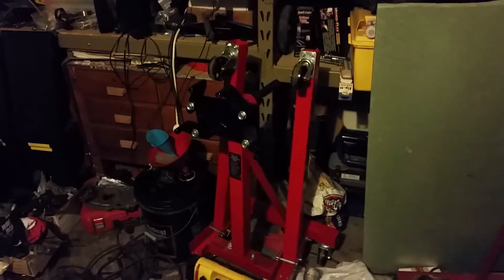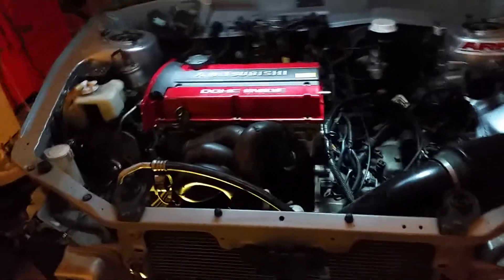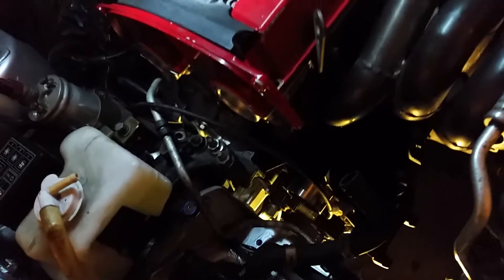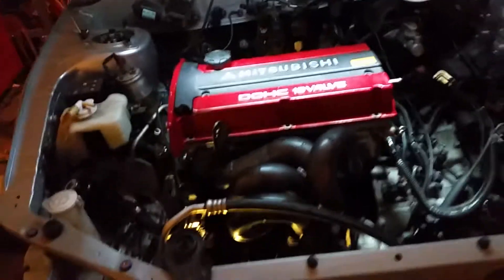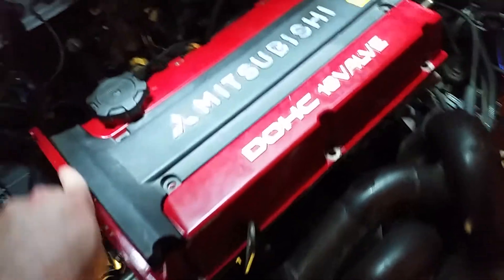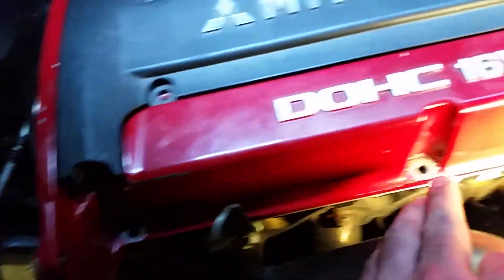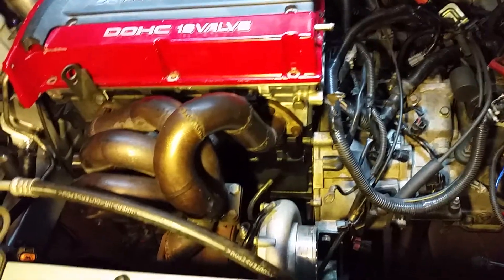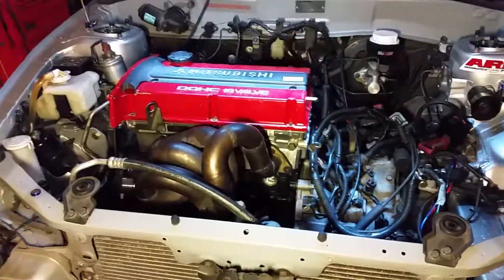Mirage to Evo IV Coupe Conversion Project: Engine Swap Progress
A progress update on the 4G63 swap!